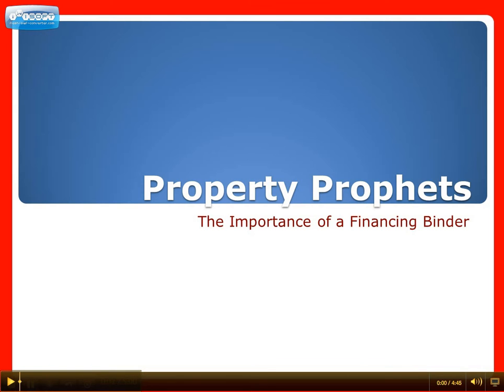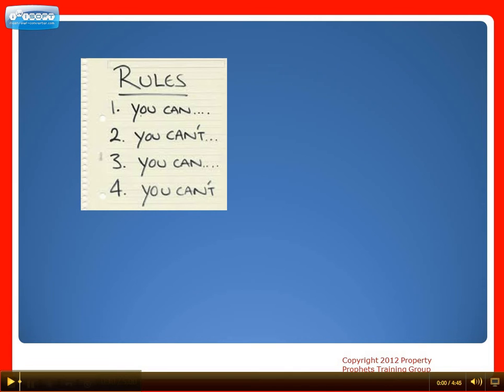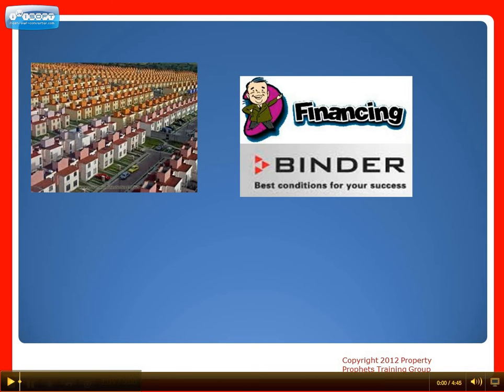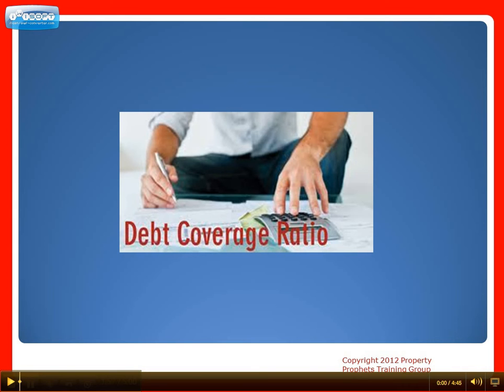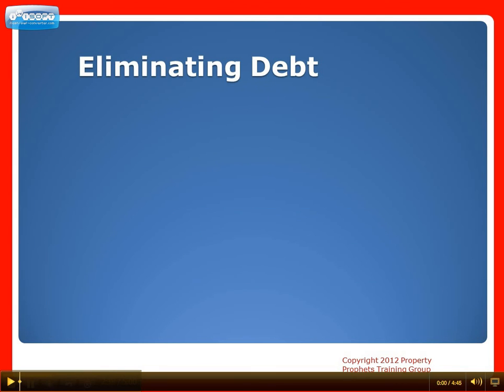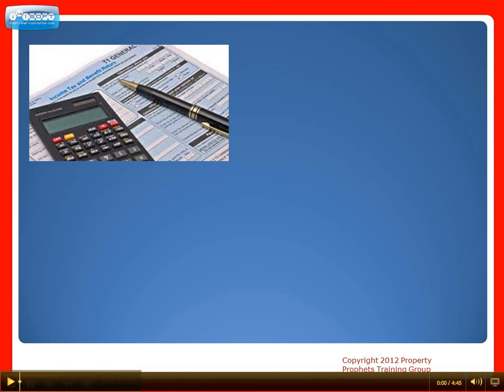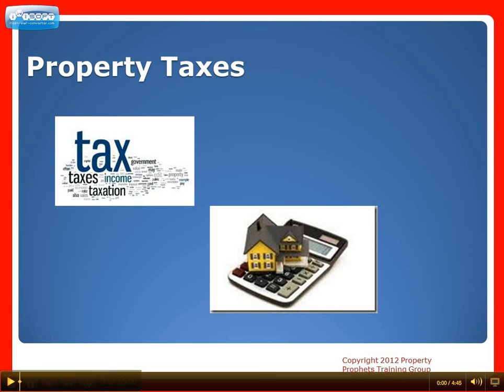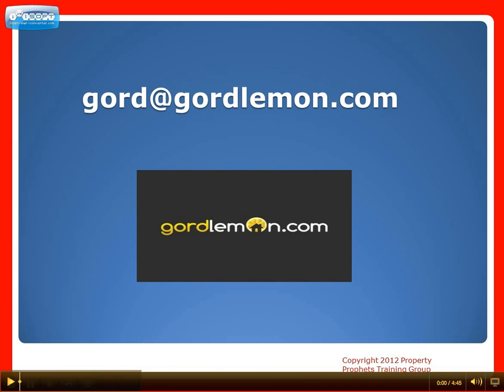How to Put Together a Financing Binder to Increase Mortgage Approvals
Canadian real estate investor, trainer, financing specialist and author Gord Lemon shares how to create a Financing Binder. If you want a portfolio or cash flow real estate, you will need to qualify for mortgages...a well put together Financing Binder will assist getting more approvals.